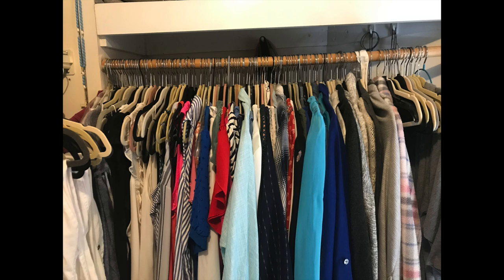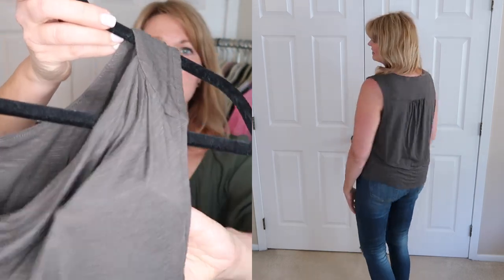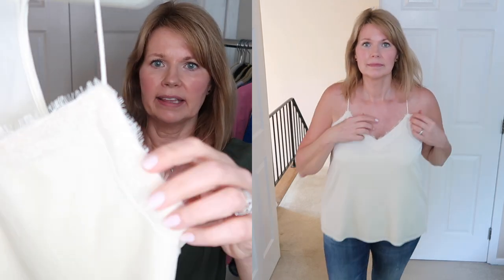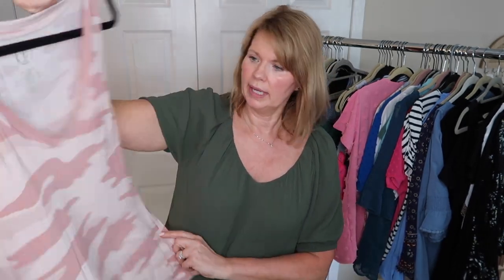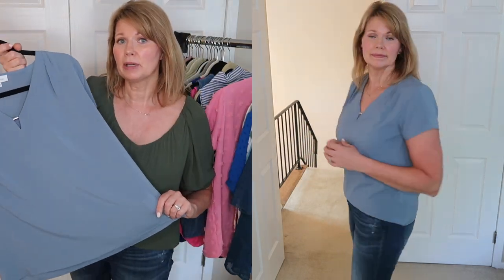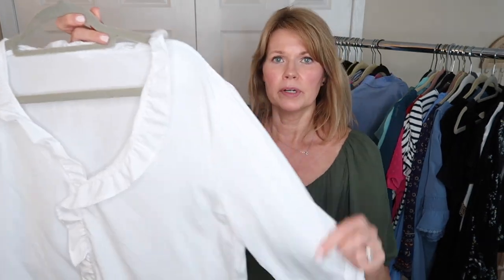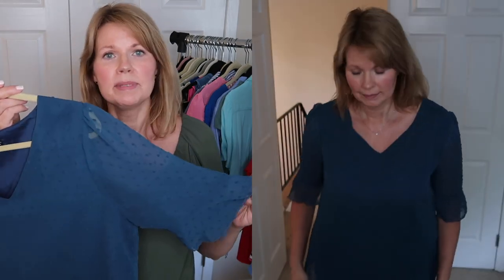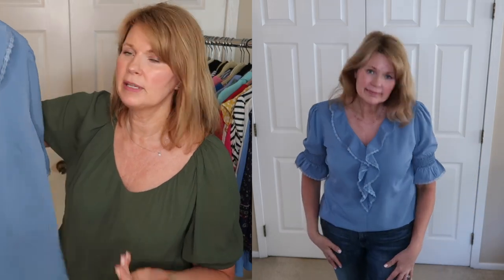Wardrobe Declutter!! Short Sleeve Tops! Creating A Wardrobe For My Current Life And Body! Over 50!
Hi friends!! Today’s video is the second in the series -  “Wardrobe Declutter. Making My Wardrobe Work For My Current Life And Body!,  and we are tackling sleeveless and short sleeve tops! I really want my closet to be a place where when I walk in there, I know that everything fits and I love everything! That is my goal! So today we are decluttering my sleeveless and short sleeve tops. I hope you enjoy coming along on this little journey with me!!

Here is the first video I did decluttering my dresses

For my sizing: I am 5’9”
I normally prefer size large in tops and sweaters
For pants, I normally take a size 10 and  I need a inseam length of 30”-32” for skinny jean styles and for bootcut or straight leg, I prefer a 34” inseam.
For dresses I normally wear a size 12

Here are any tops from my declutter that I was able to link:

Vince Camuto Rumpled Satin Sleeveless Blouse - $38.99(Anniversary Sale price)

Time and Tru Ruffle Tank

A New Day Camisoles (I have both the white and black)

Fairlane Flutter Tee in Black - (I hated having to get rid of this shirt because it is so cute!)

(Temu)Eyelet Stitching V-Neck S/S Top in Red - Size XLarge - $5.79

(Temu)S/S Lace Stitching Deep V-Neck Top in White - Size Large - $5.18